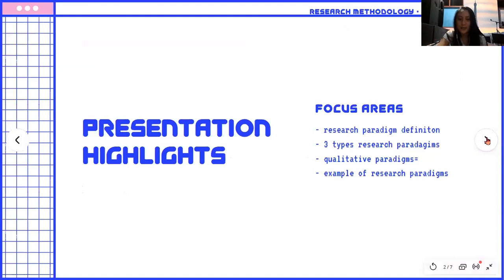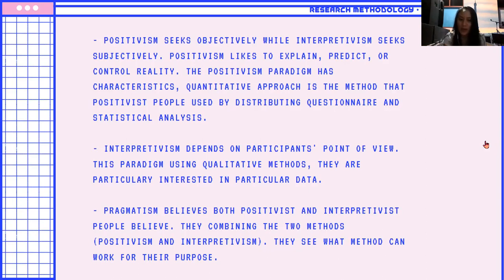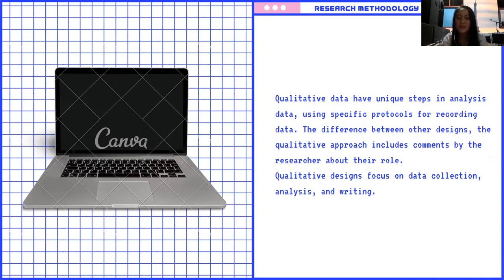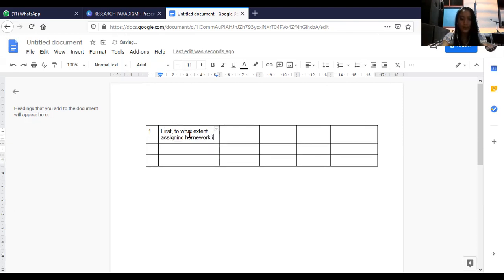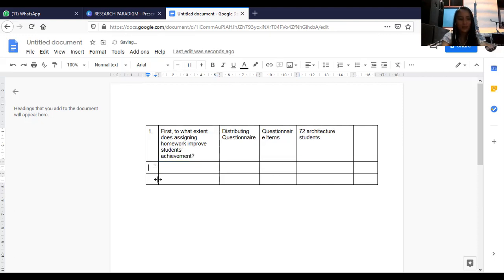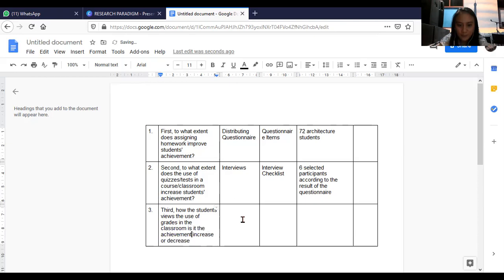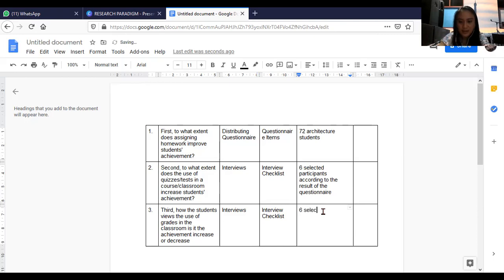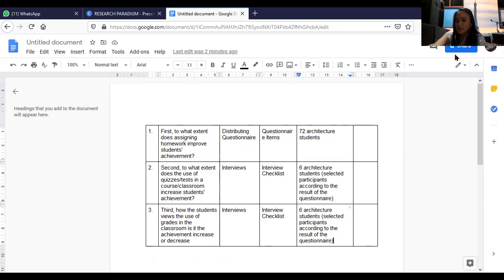RESEARCH PARADIGM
- RESEARCH PARADIGM DEFINITION
- 3 TYPES OF RESEARCH PARADIGM
- QUALITATIVE METHODS
- EXAMPLE OF RESEARCH QUESTION